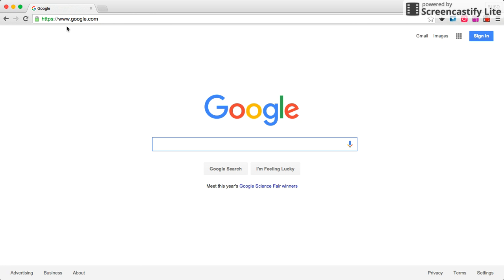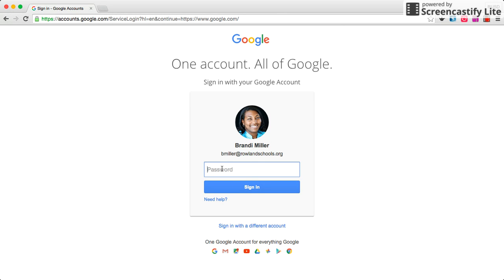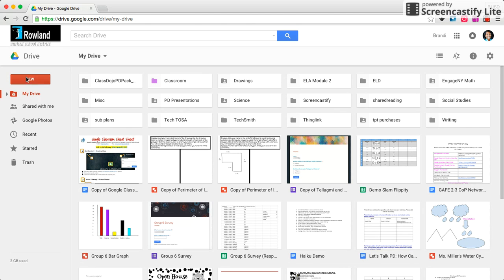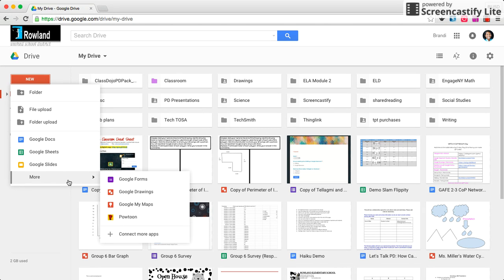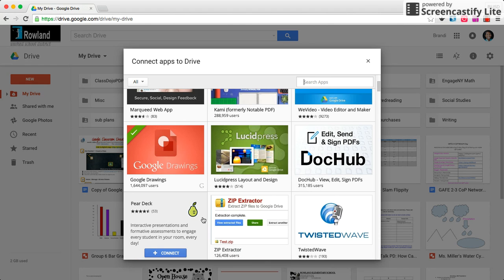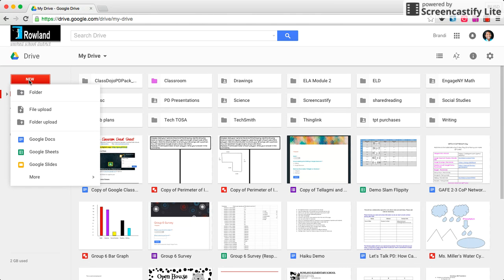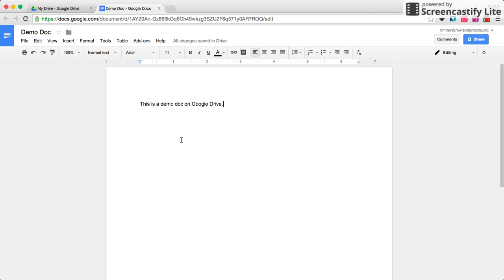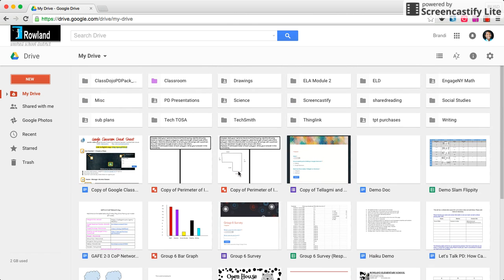Intro to Google Drive